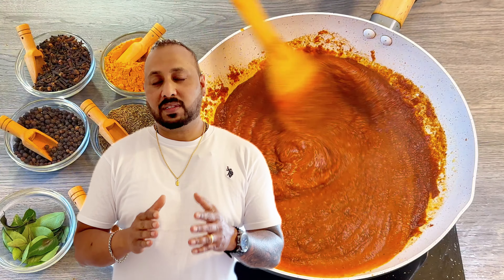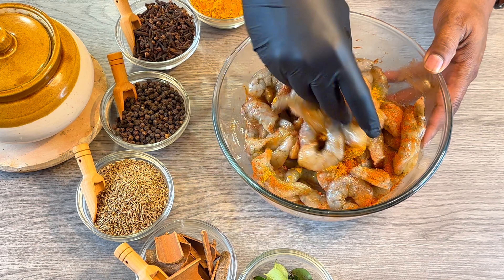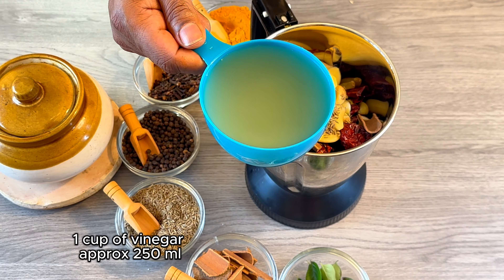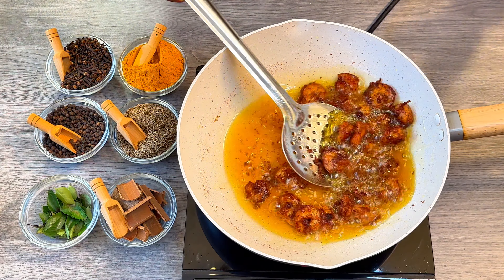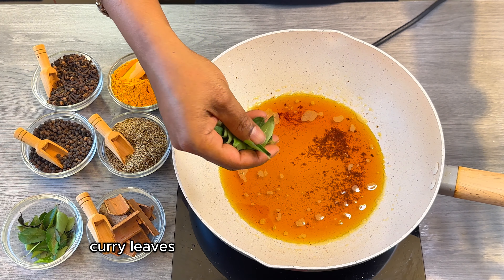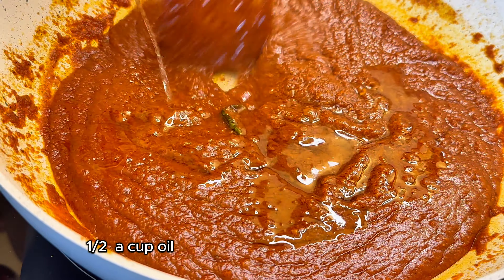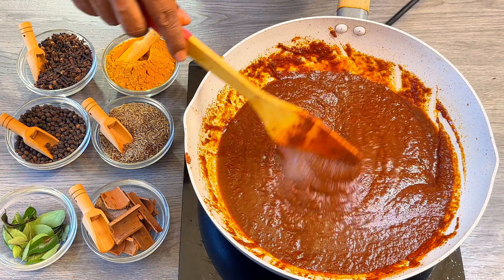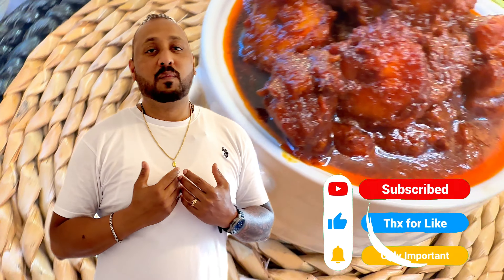Goan Prawn Molho recipe | Prawn moll | Prawn pickle | Homemade Pickle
Hello our beautiful and lovely YouTube family.
Today I am going to show you'll an Authentic Goan Prawn Molho recipe many of them call it as prawn moll or prawn pickle which is mostly prepared before the monsoon starts and it tastes amazing to have with rice or bread  and my way of making it is very simple and easy,
so do try this amazing and  mouth watering recipe and enjoy with Ur loved ones.

STAY SAFE GOD BLESS YOU ALL
love @K2NFamily

INGREDIENTS TO MAKE MOLHO

TO MARINATE THE PRAWNS YOU NEED

* 2 Kg of prawns

* salt

* 1 Tsp of chilli powder

* 1/4 Tsp of turmeric powder

TO PREPARE MOLHO MASALA YOU NEED

* 30 Kashmiri dried red chillies

* 18 to 20 garlic cloves

* 2 inch of ginger

* 15 cloves

* 2 Tsp of black peppercorn

* 30 to 35 black peppercorn

* 1 tsp of cumin seeds

* 2 inch of cinnamon stick

* 1/2 Tsp of turmeric powder

* 1 cup of vinegar approx. 250 ml

FINAL INGREDIENTS FOR PRAWN MOLHO

* 1 cup of oil

* curry leaves

* 6 to 7 finely chopped garlic

* Extra 1/2  a cup oil

* 2 Tsp of sugar

* Extra 1/2 cup of vinegar

* palm jaggery

AND STORE THIS IN  AIR  TIGHT GLASS JAR CONTAINER

YOU CAN KEEP IN THE REFRIGERATOR AS WELL ( OPTIONAL )